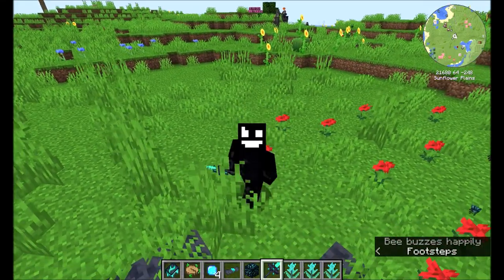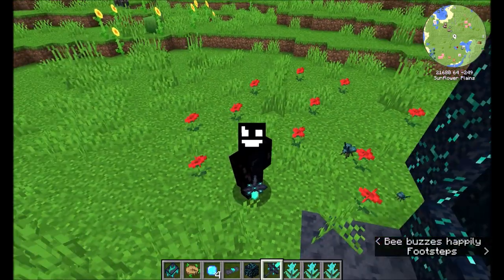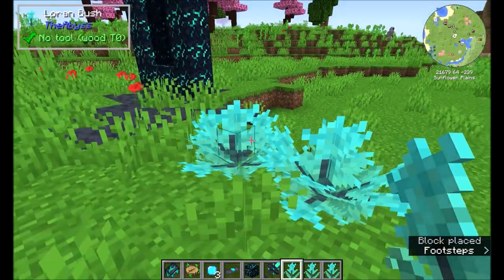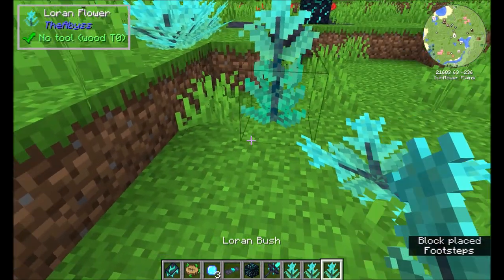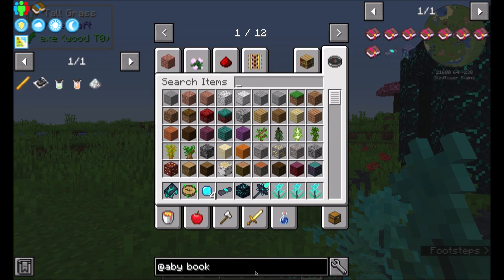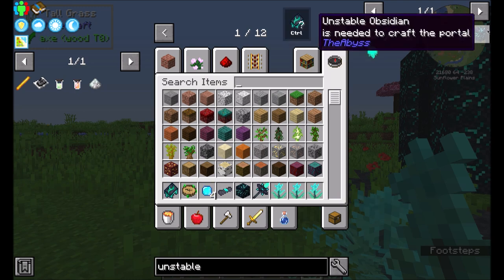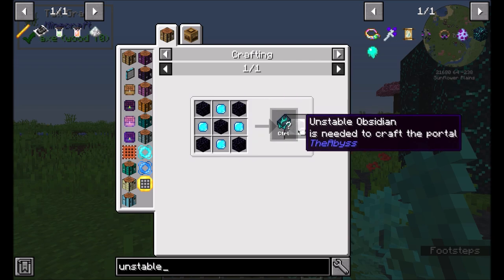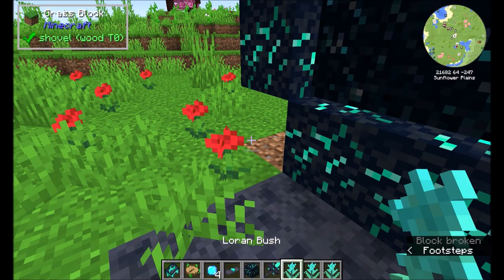How to get Started into The Abyss - Minecraft 1.16.5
Did you want to explore a new eerie environment oozing with power ripe for the taking?  This is a guide on how to start that journey.

Never know, you might accidentally achieve God-Hood in this mod pack. It does have all the magic mods.